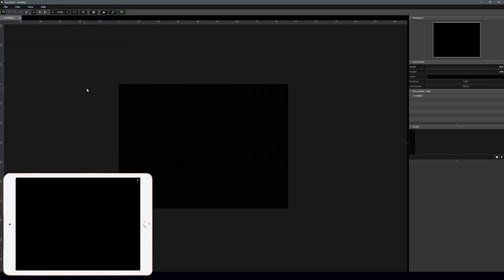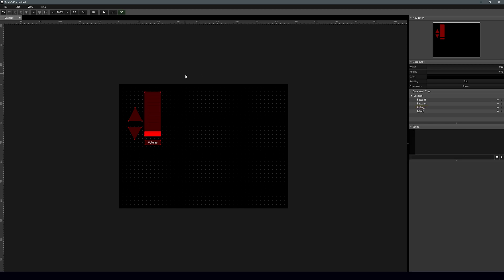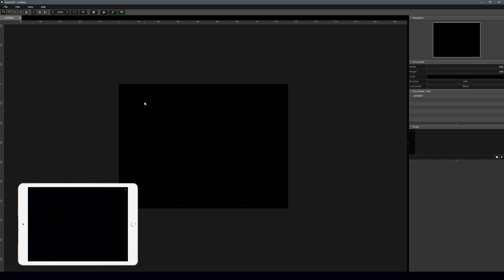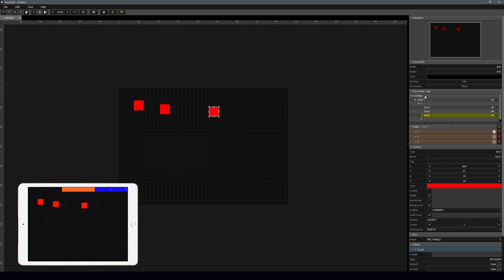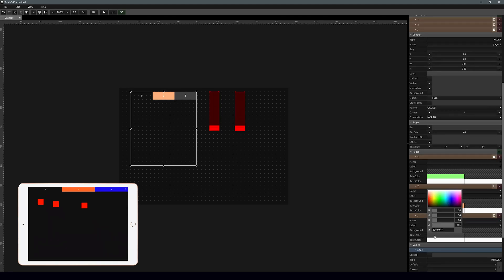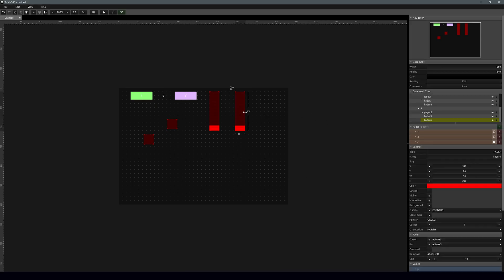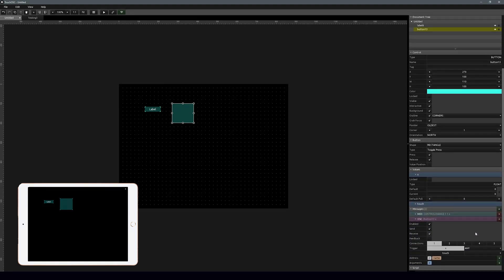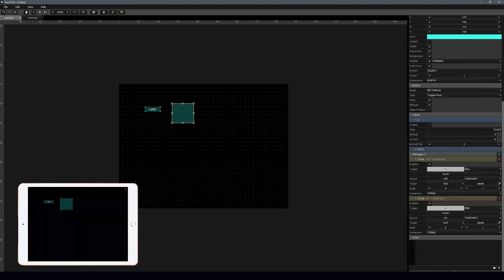Tips & Tricks for Building Your Template, Part 1 (Ultimate Guide to TouchOSC)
Let's take a look at some tips & tricks in building your TouchOSC Template. These tricks should work for a variety of different DAWs. You can implement these ideas in your own production workflow. Get the script for the nudge buttons here: ttps://

0:01 - Intro
1:12 - Tip #1: Nudge Buttons
4:05 - Tip #2: Pagers
8:36 - Tip #3: Local Messages
10:56 - Overview